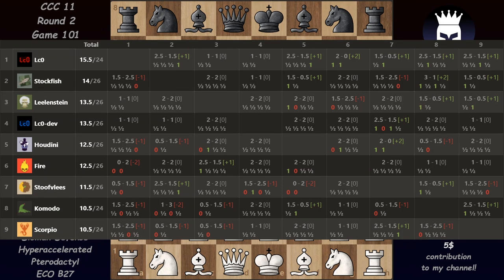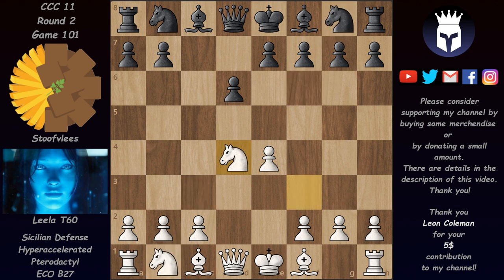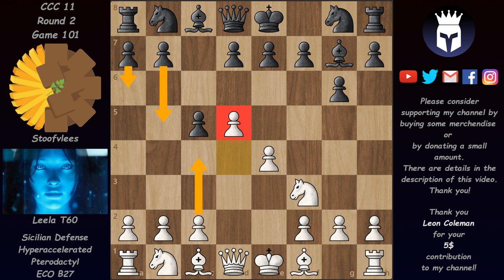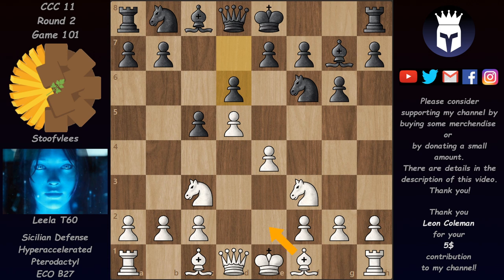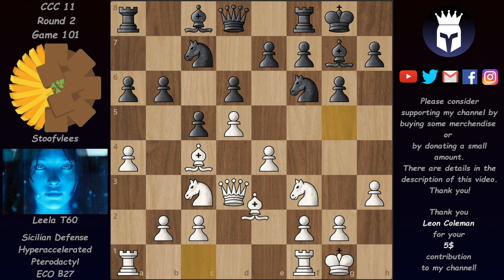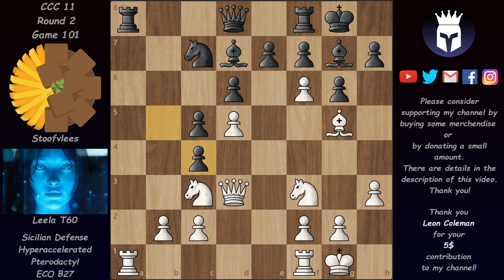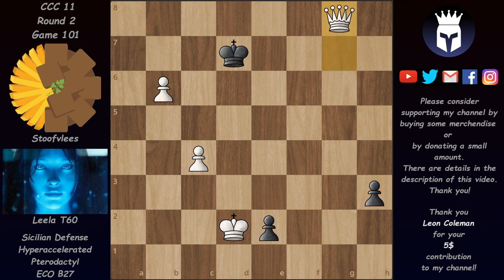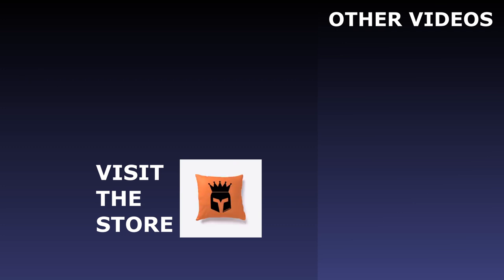New Leela T60 is impressive | Leela vs Stoofvlees | CCC 11 Round 2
New T60 Leela plays a novelty in the Hyper-accelerated Dragon variation of the Sicilian and outplays Stoofvlees to win the game.

Leela Chess Zero (T60) vs Stoofvlees
Sicilian Defense: Hyperaccelerated Pterodactyl (ECO B27)
CCC 11 Round 2 - 2019
Game 101